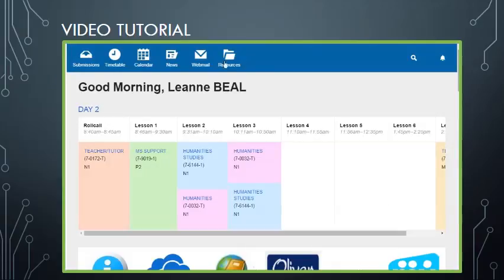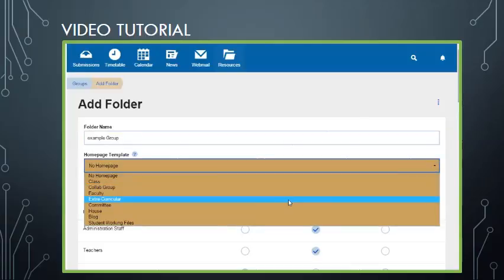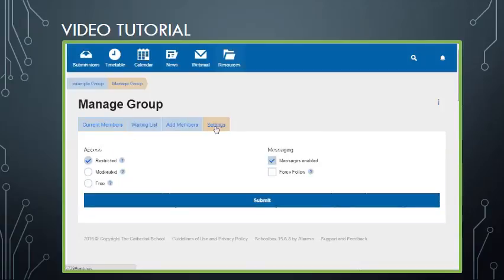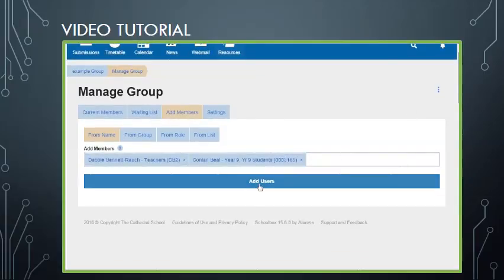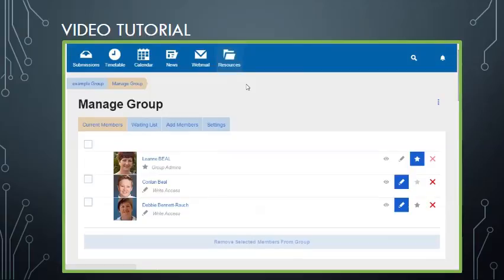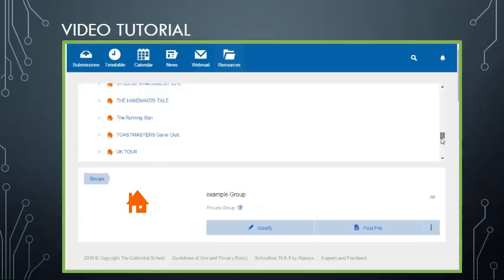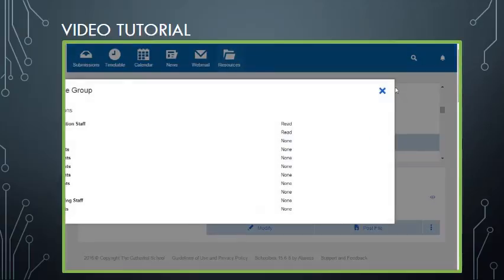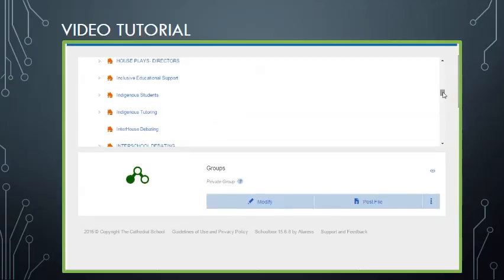Creating Groups in eCat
A guide for TCS teachers in creating groups.